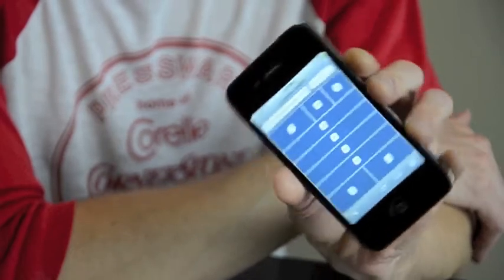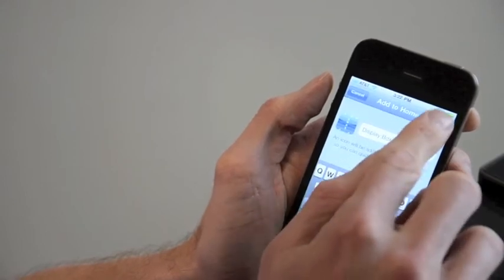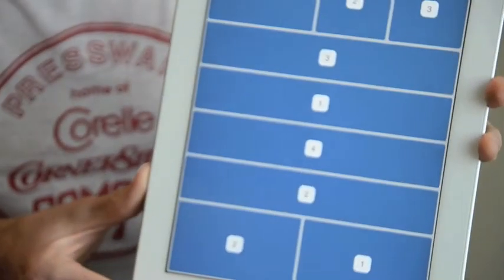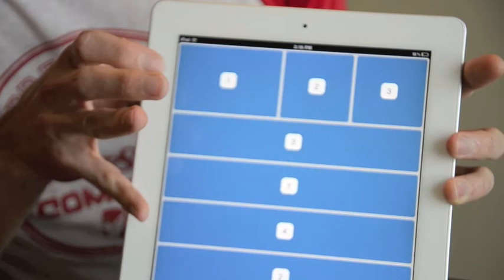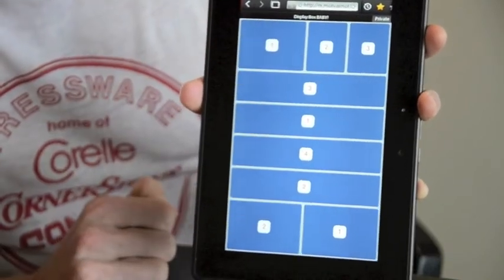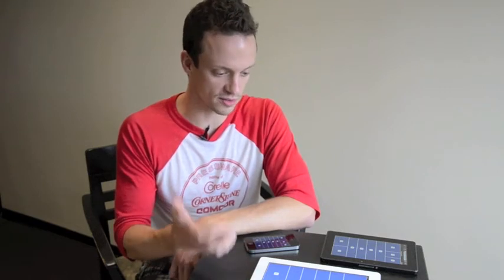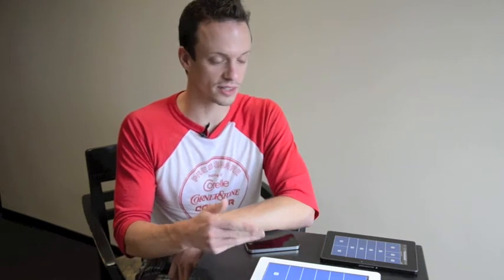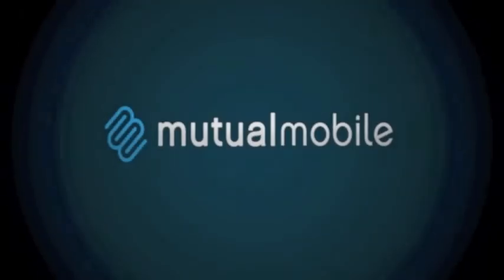Making the Mobile Web Look Better With The Flexible Box Model for HTML5, by Mutual Mobile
Clay Benson explains how he's improving the way we browse the mobile Web with the flexible box model for HTML5.

A major issue that's frustrated mobile developers for years is how to design a mobile-Web app something that can look great on both an 11-inch tablet and a four-inch smartphone.  Clay Benson and Mutual Mobile have come up with a solution to this using HTML5 - it's called "The Flexible Box Model."

The Flexible Box allows Web apps to take up the same portion of screen space on every device, regardless of screen size resolution, or orientation.  The Flexible Box Model allows apps to take up the exact amount of screen space given, and will give all users the exact same experience, regardless of what mobile device they are using.

Mobile device users are impatient, and will quickly abandon content that isn't intuitive or easily viewable.  The Flexible Box Model assures developers that content will be attractive and laid out exactly as intended for every user.  The Flexible Box Model also future-proofs Web apps, so that content will still work as intended on devices that haven't even been conceived yet.

Mutual Mobile and The Flexible Box are making life easier for Web-app developers and the mobile Web better for consumers.

Connect with Mutual Mobile on Facebook to learn more about our products and services

Follow @mutualMobile on Twitter to stay up to date on all the latest news from Mutual Mobile.